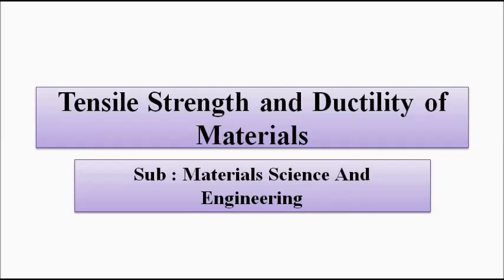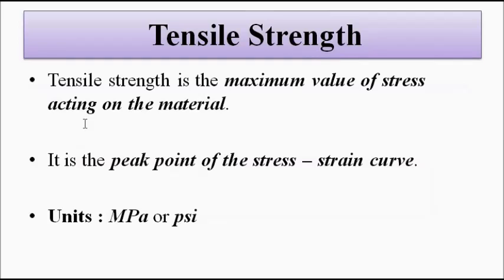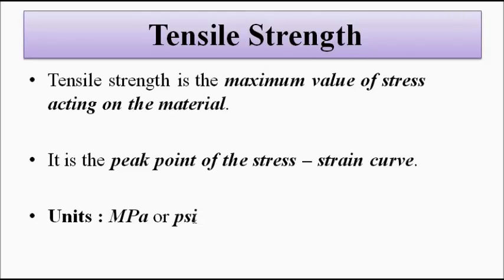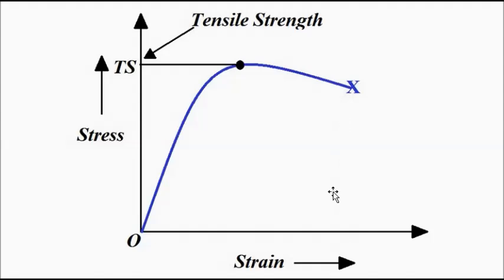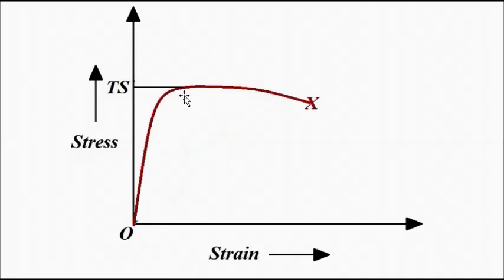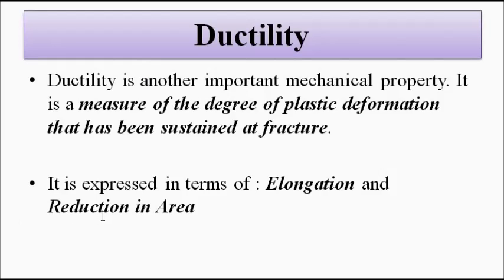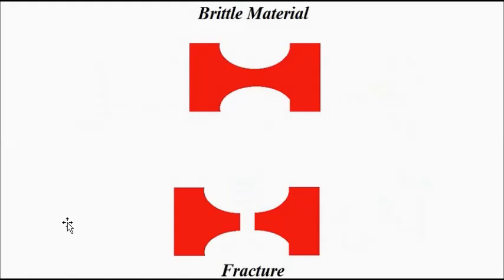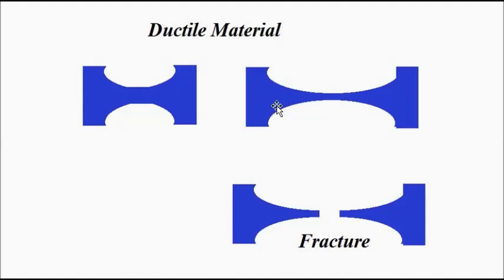Tensile Strength and Ductility of Materials | Materials Science And Engineering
In this video, we are going to discuss about basic mechanical properties of materials such as tensile strength and ductility.